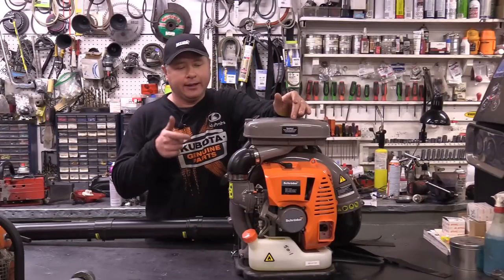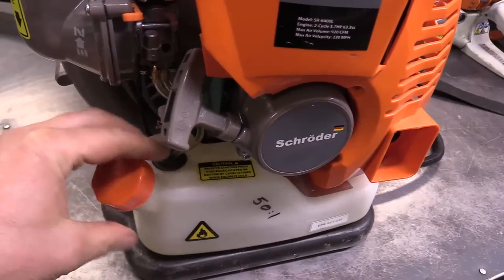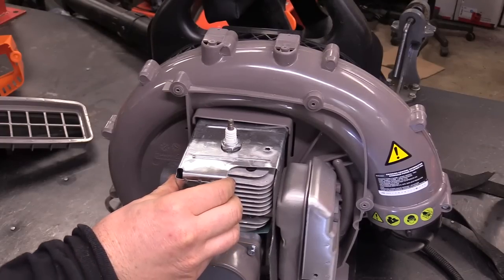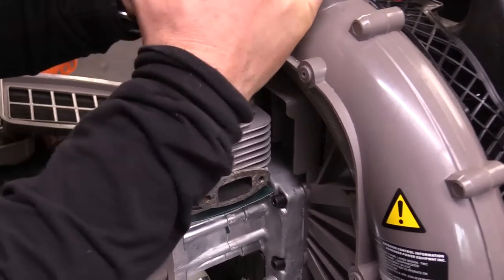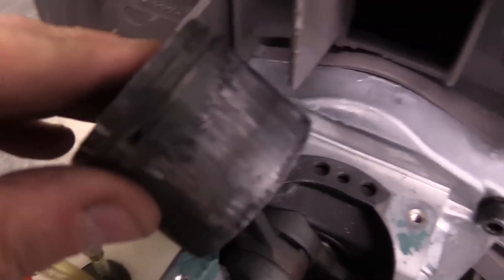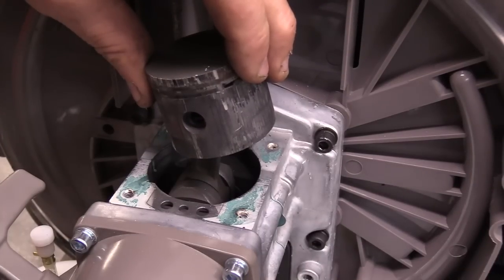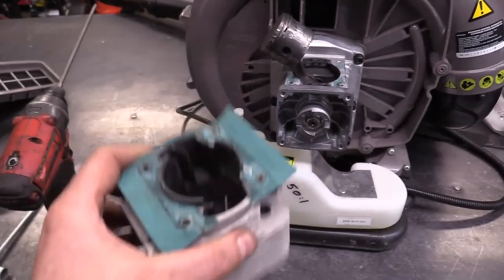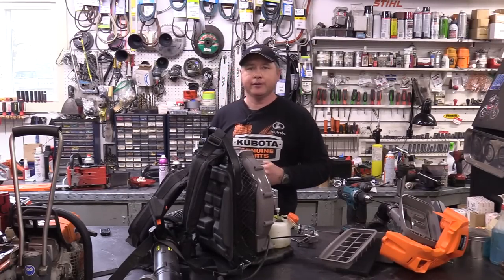Teardown Of New Blown-Up Schröder Leaf Blower! Customer's Expensive Mistake!